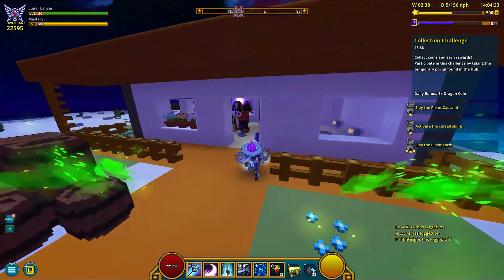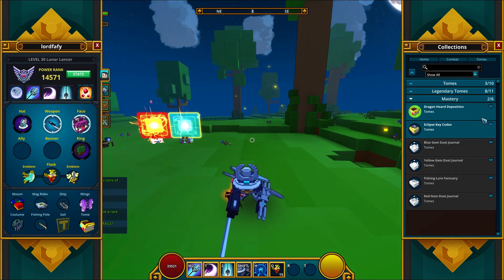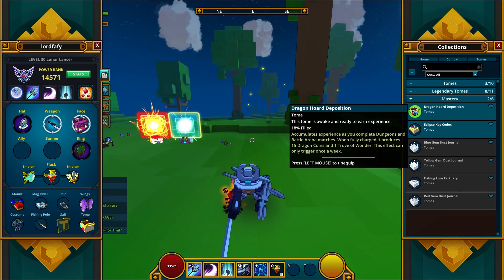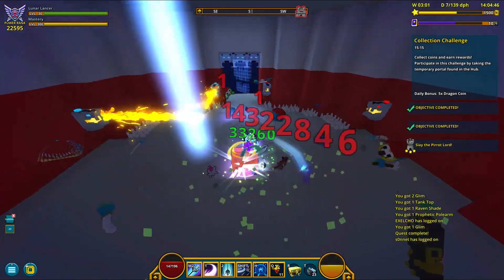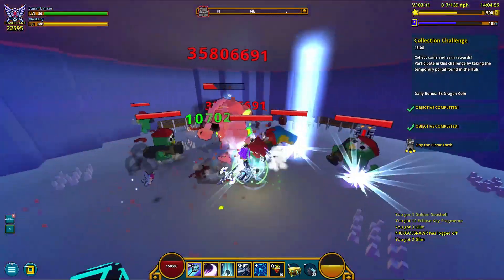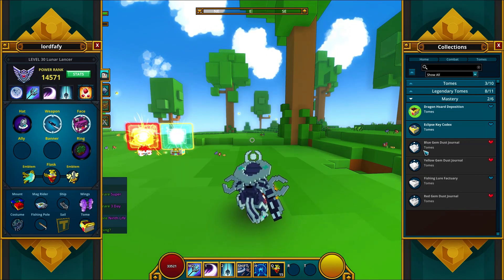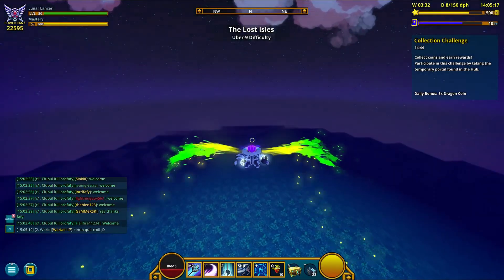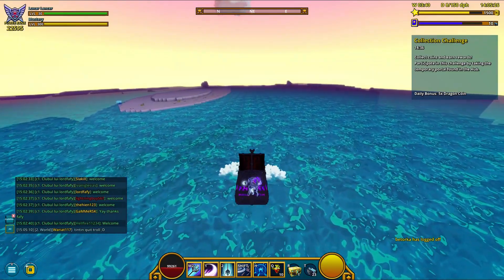NEW Mastery Tomes!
New mastery rewards at 100 (the Dragon Horde Deposition Tome), 270 (the Eclipse Key Codex).

Dragon Horde Deposition – a new tome which grants 15 dragon coins and 1 Trove of Wonders once a week
Eclipse Key Codex – a new tome which grants 5 Eclipse Keys once a week
New tomes that grant gem dust once a week.